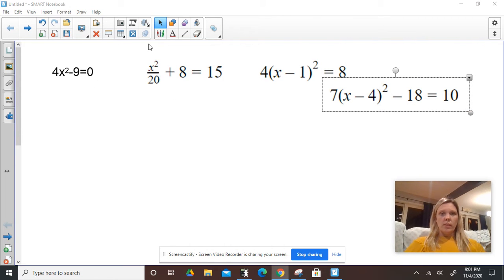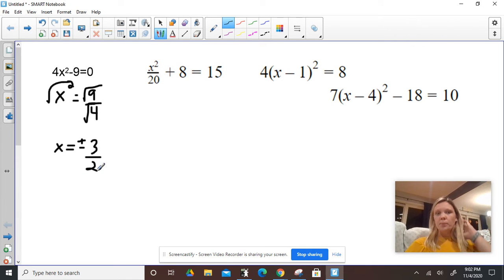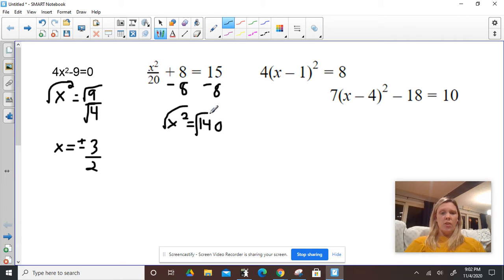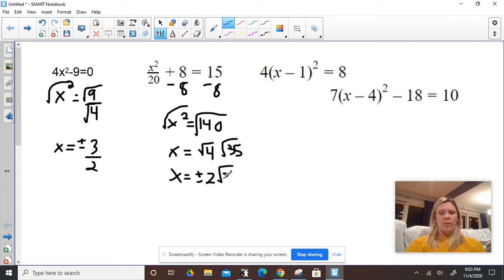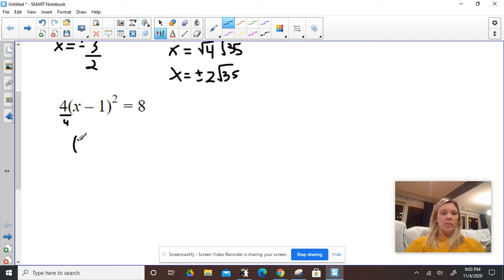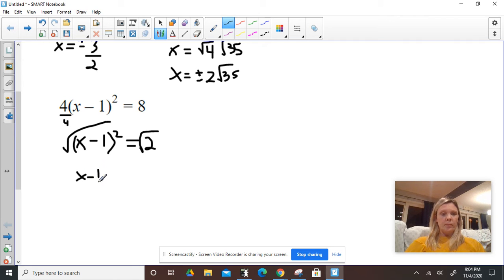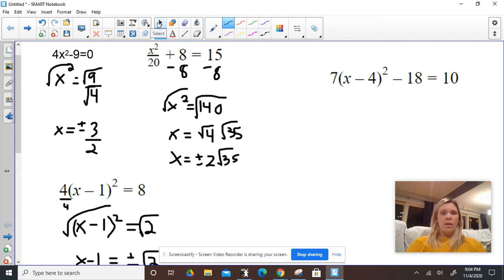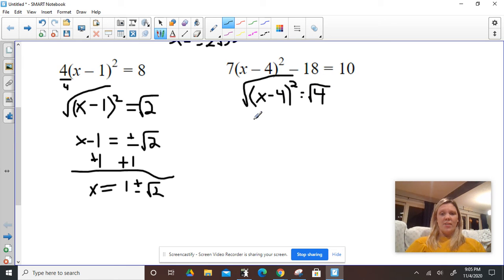square root wks help